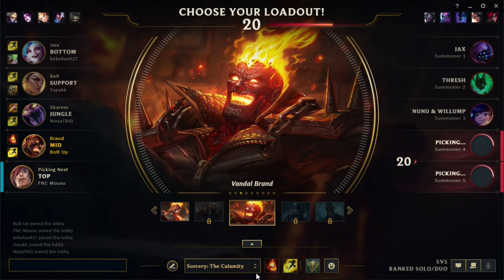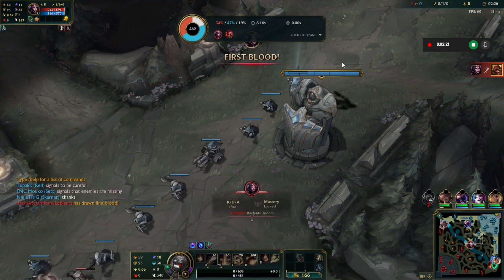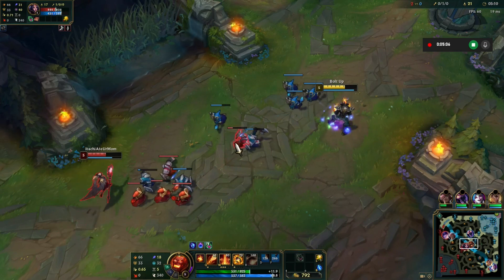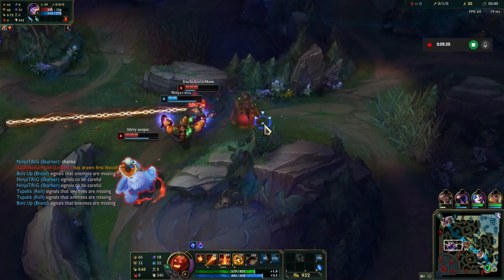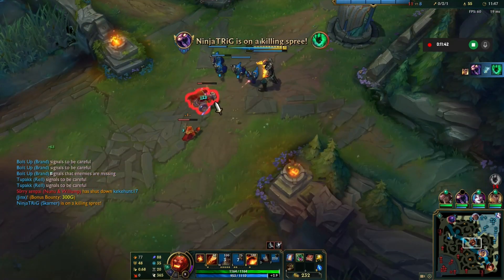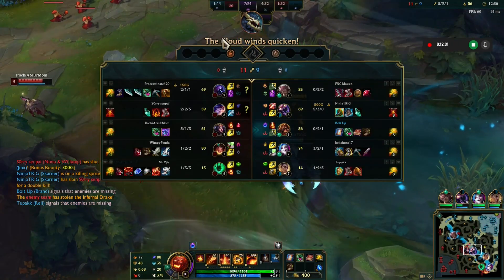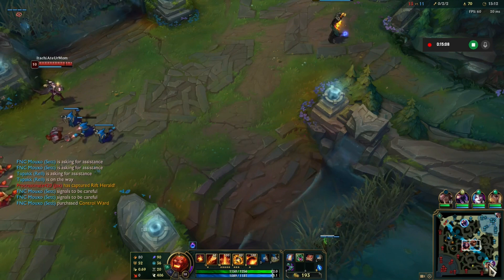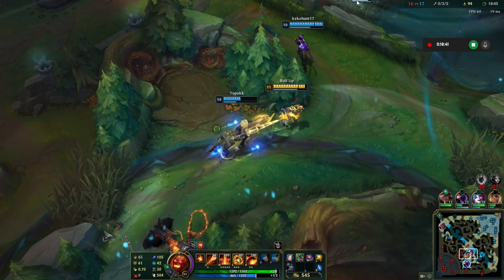Brand vs LeBlanc: What NOT to do | League of Legends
In this matchup, I play against a LeBlanc that outplays me from the start. Due to my poor play, this video will show you things that you should not do in this matchup.

All of my videos are appropriate for all audiences. There will never be any profanity or inappropriate comments in any of my videos, so you can watch without fear of anyone entering the room and hearing something they shouldn't.